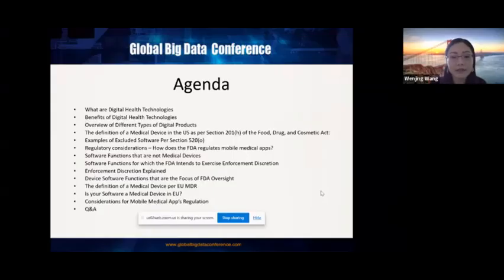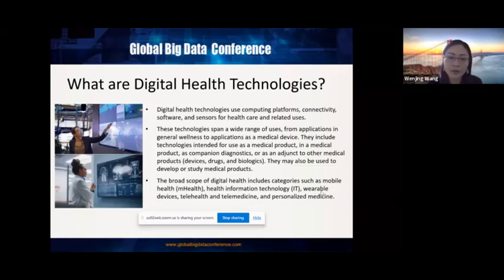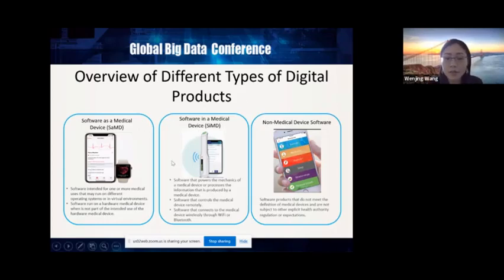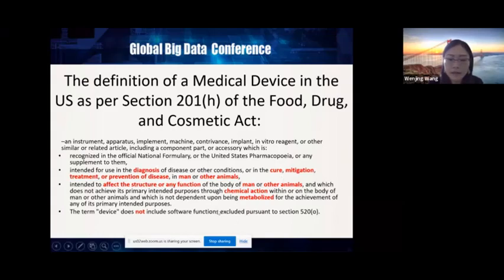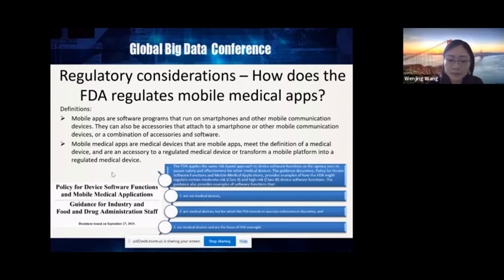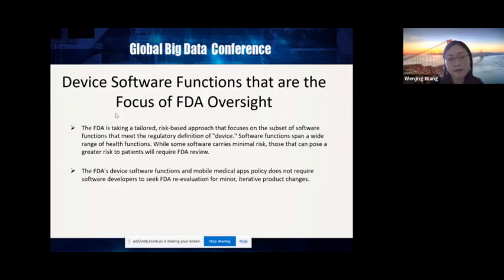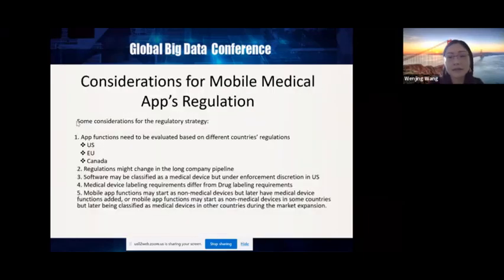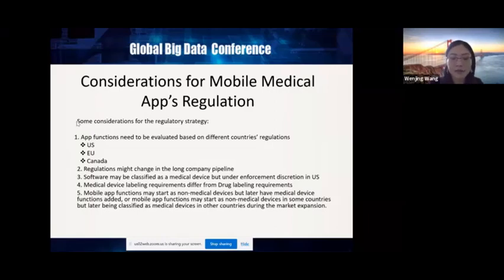Digital products' global regulations and the impact - Wenjing Wang, Director, Merck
Wenjing Wang, Director, Merck Speaking at  Global AI  Virtual Conference Mar 29th to 31st, 2023.

Topic
Digital products' global regulations and the impact

Abstract
Digital products including AI based apps, diagnostic software, etc. are playing more critical roles in remote patient care, decentralized clinical trials and drug development processes. The global regulations for the digital tools are evolving. This presentation will cover some regulatory knowledge on how digital products especially AI based apps are regulated as well as the impact to the IT industry.

Profile
Wenjing Wang is the Associate Director in Regulatory Affairs at Merck. She has over seven years of biomedical research experience and eight years of industry experience in Regulatory Affairs mainly focusing on device regulations. Her scientific background in Biochemistry, Molecular Biology, Regulatory Affairs and Biotechnology equipped her to effectively lead global registrations for Medical Devices, Digital Health Technologies, Combination Products and In Vitro Diagnostic Devices covering from FDA and Health Canada to the Notified Bodies, JMHW, NMPA, and other foreign regulatory bodies for submissions and strategy planning.